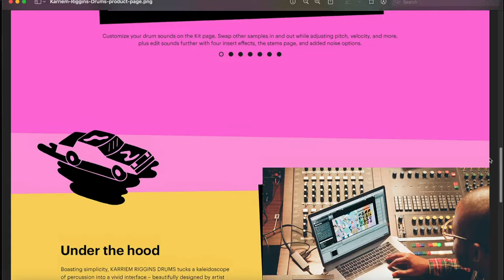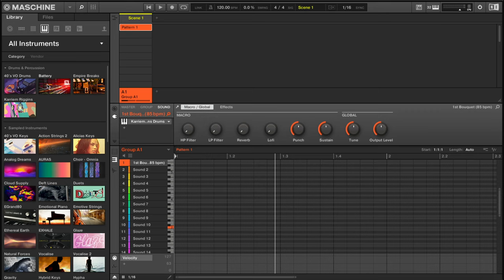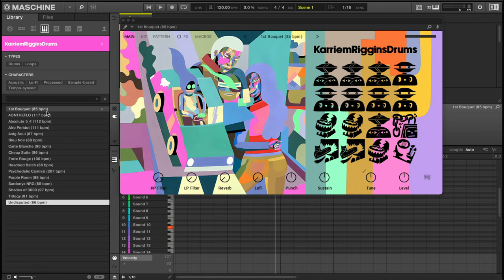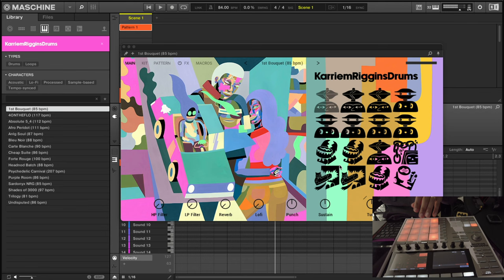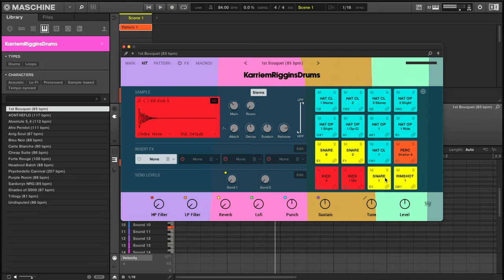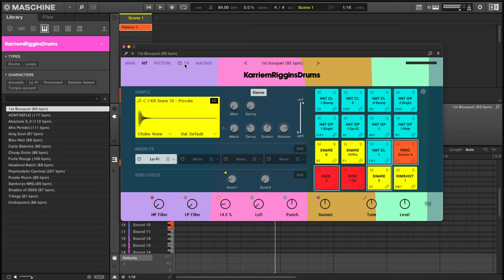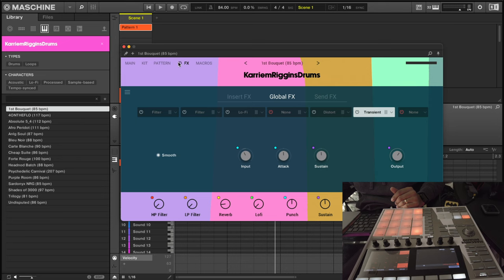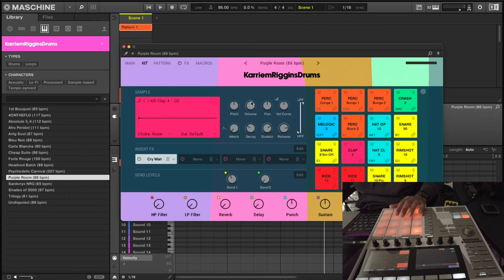Karriem Riggins Drums Play Series Instrument From Native Instruments!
nativeinstruments KarriemRiggins playseries Native Instruments Karriem Riggins Drums Kontakt Play Series Instrument